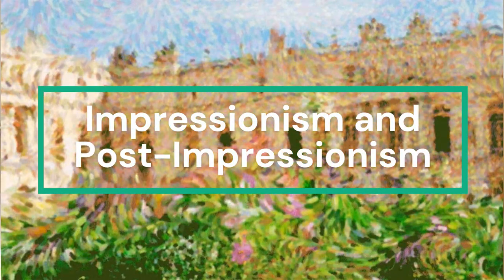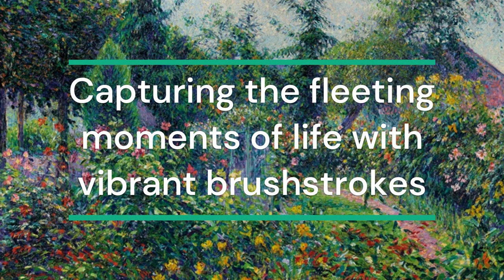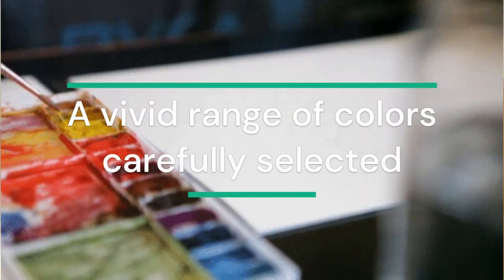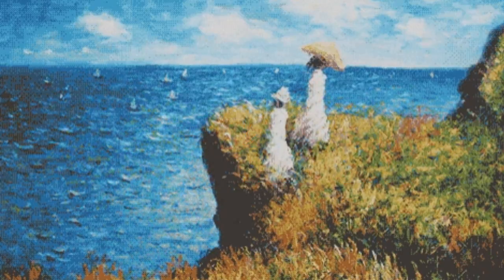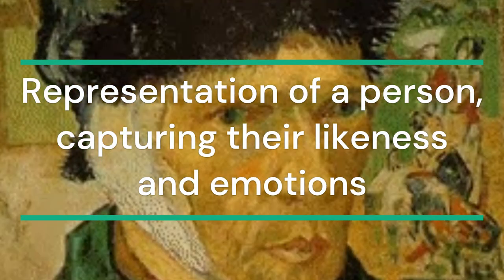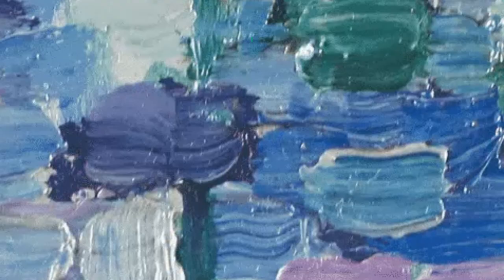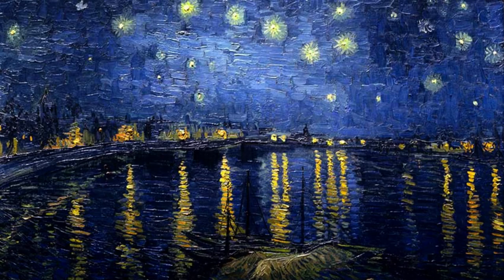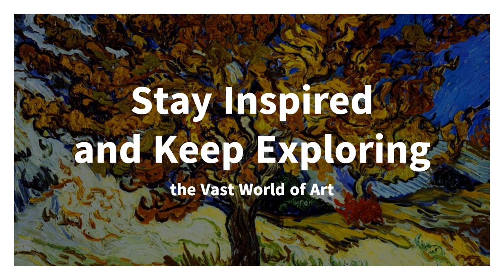Impressionism and Post-Impressionism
Brief description of Impressionism and Post-Impressionism, focusing on a few art-related lexical items.